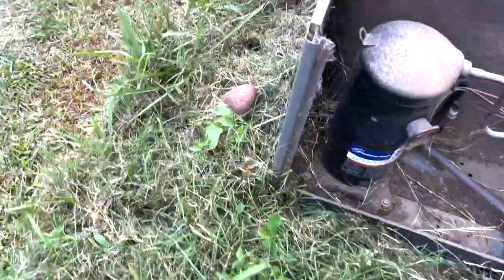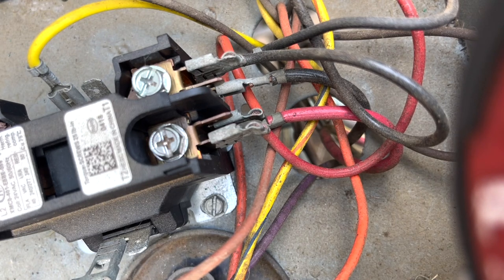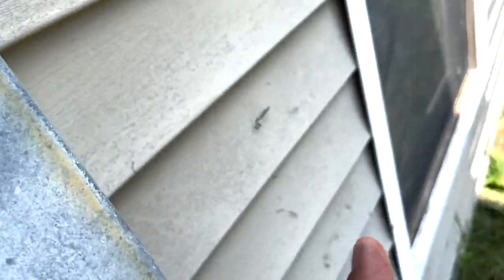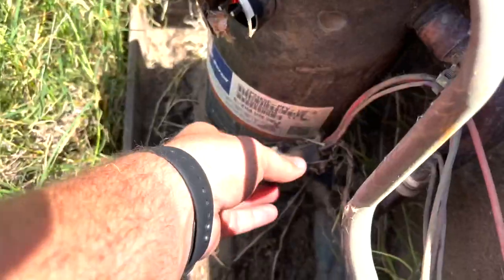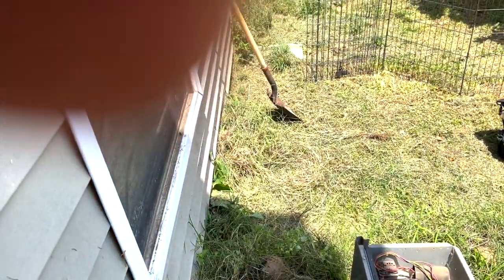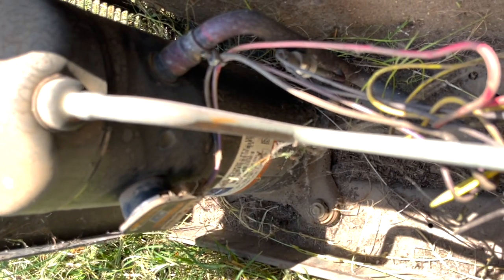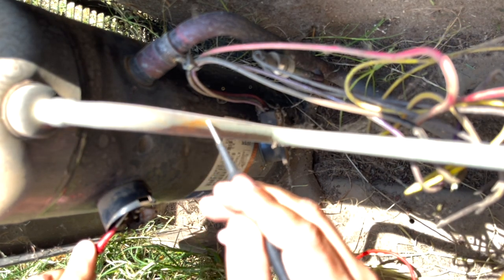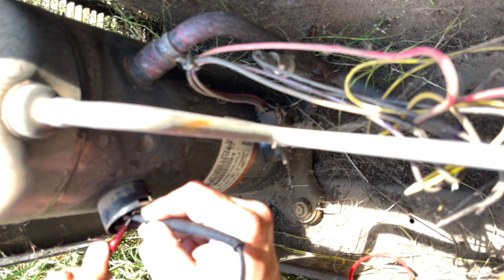Condenser Tripping Breaker